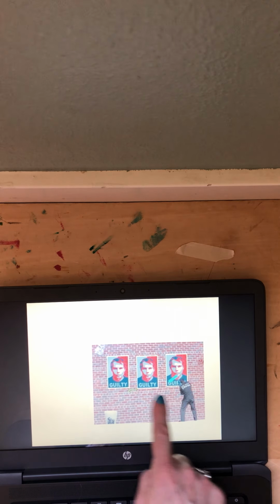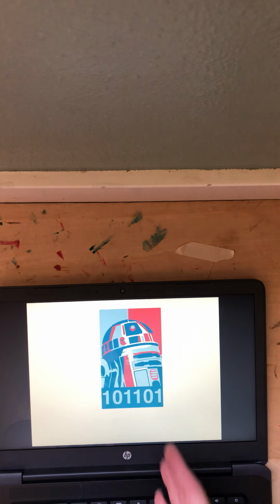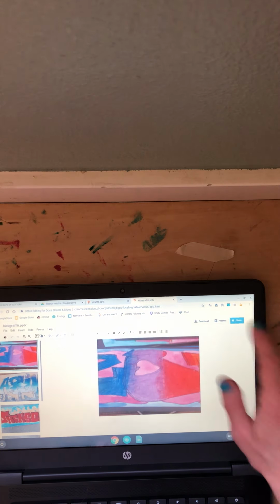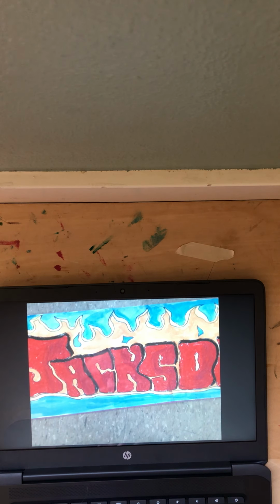6 th grade April 6